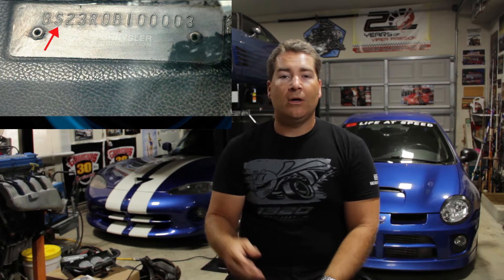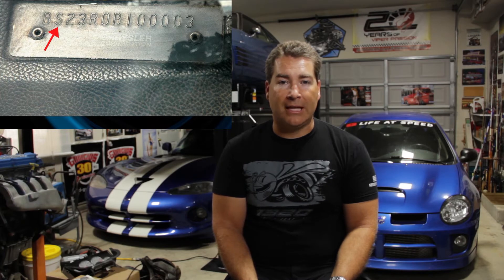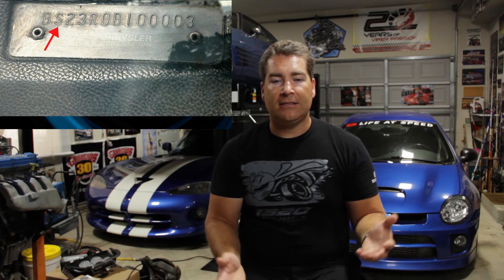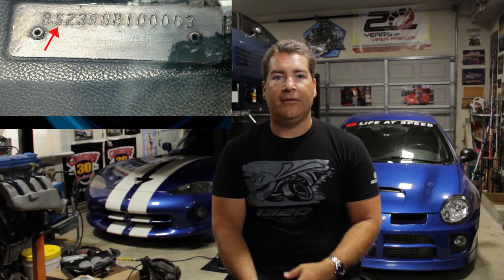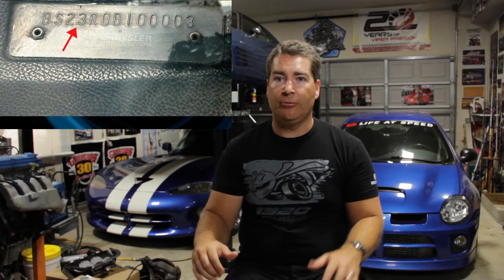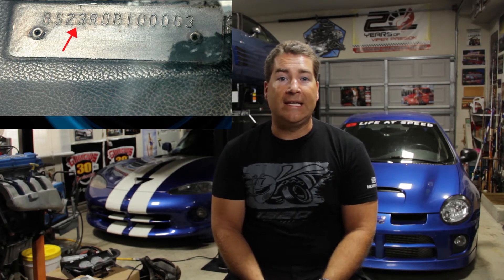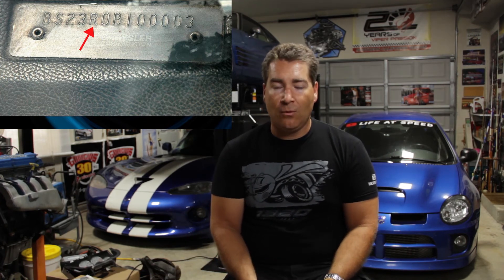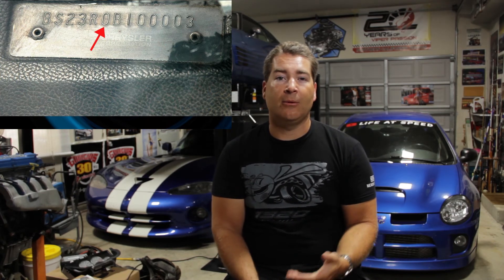Tech Talk Tuesday: How to Decode a VIN on a 1970-1974 Dodge Challenger or Plymouth Cuda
Today's Tech Talk Tuesday I go over how to decode a VIN on a Dodge Challenger or Plymouth 'cuda.